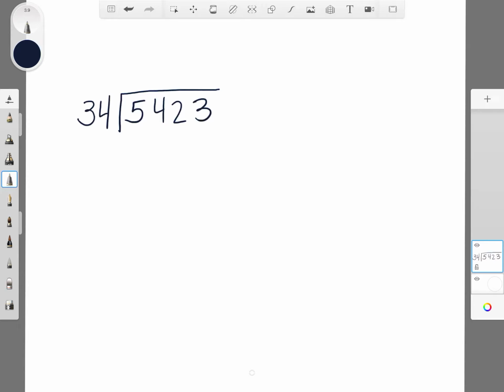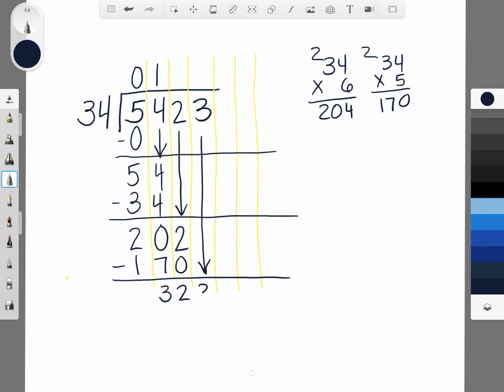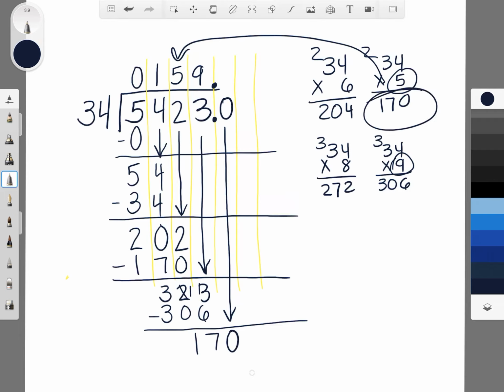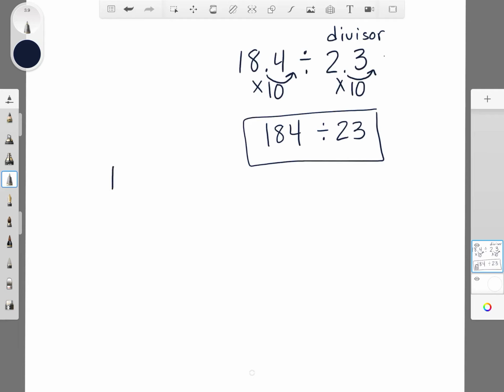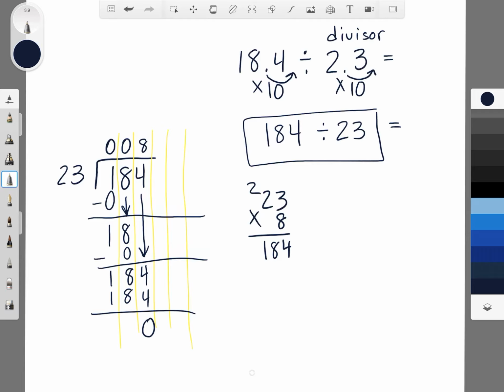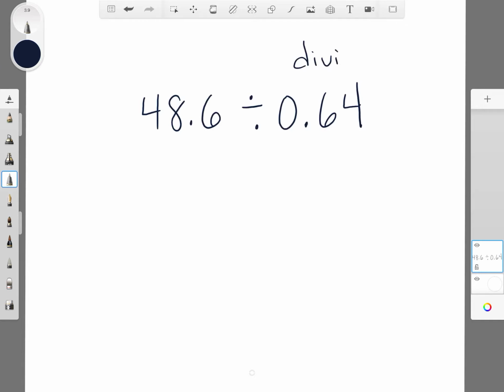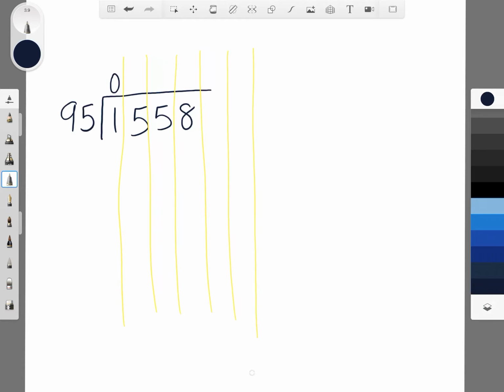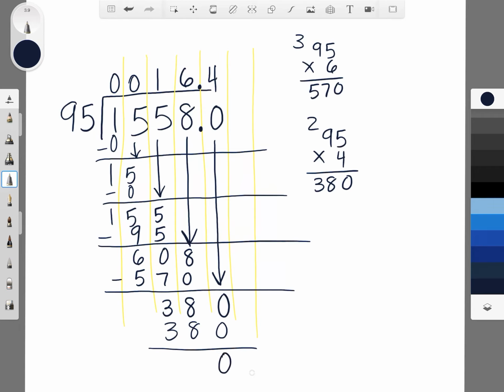Dividing Deimals || Mrs. Perez